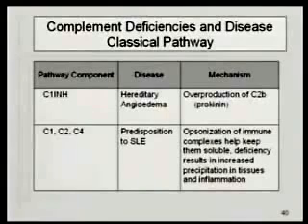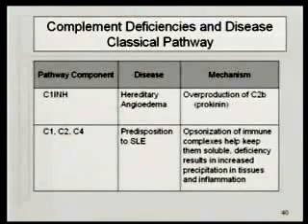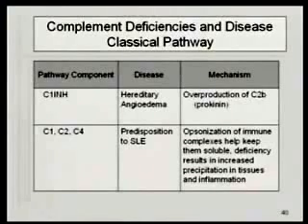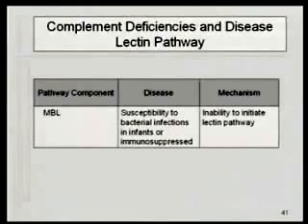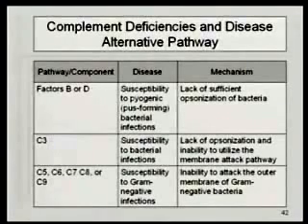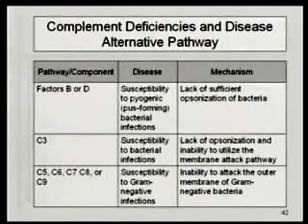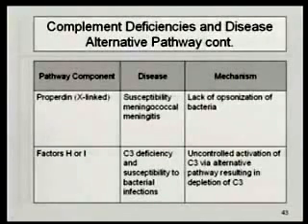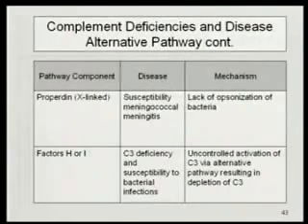1.3. Complement System (Part 2) - Immunology Video Lectures